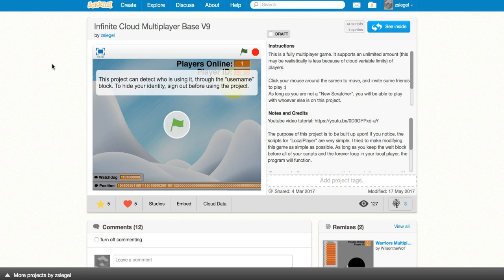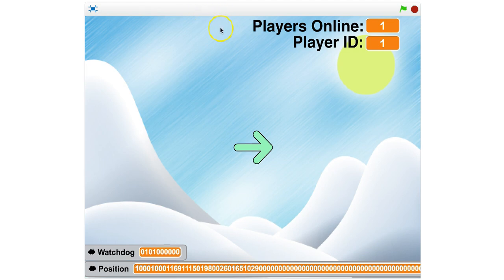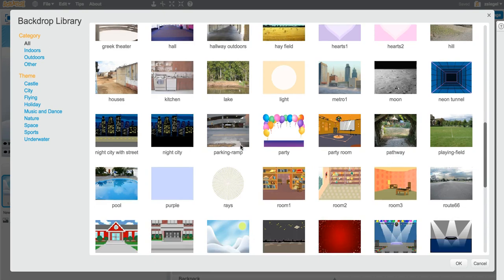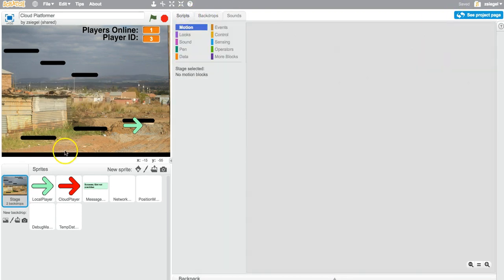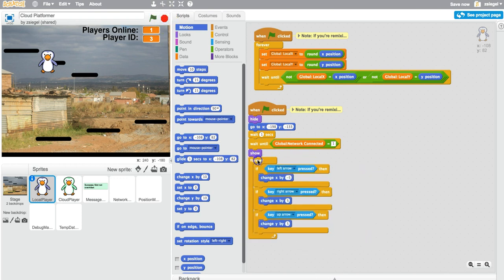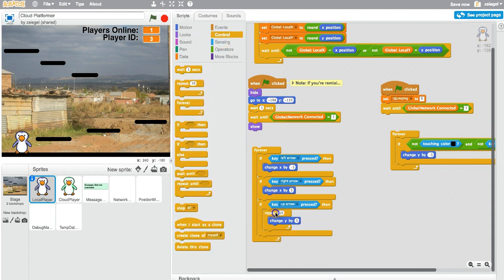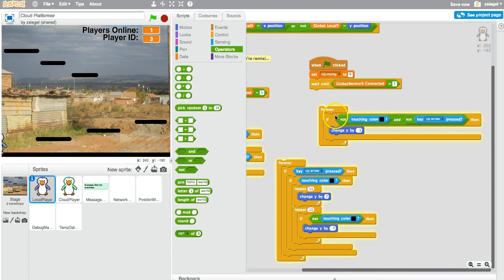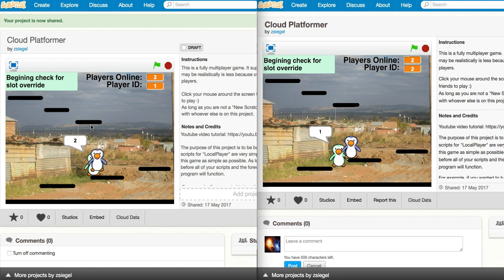How to make a Multiplayer Cloud Platformer Game on Scratch!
Thank you for viewing this video! If you have any questions, make sure to comment.